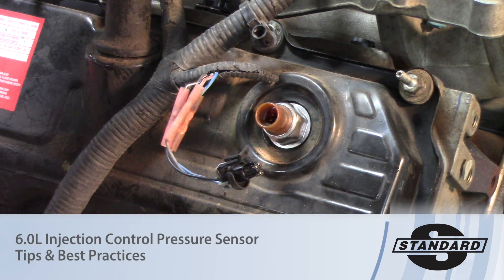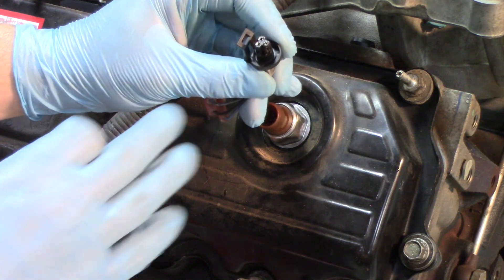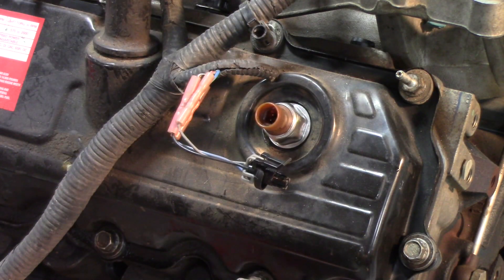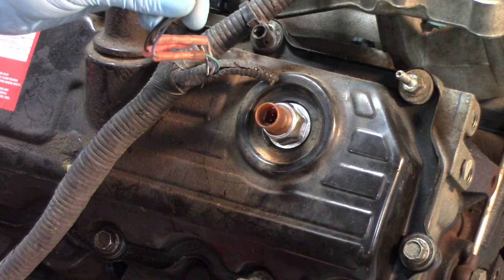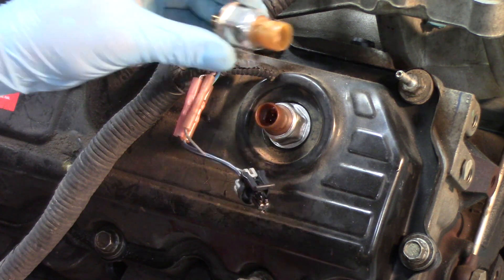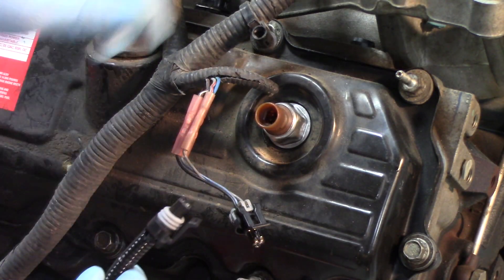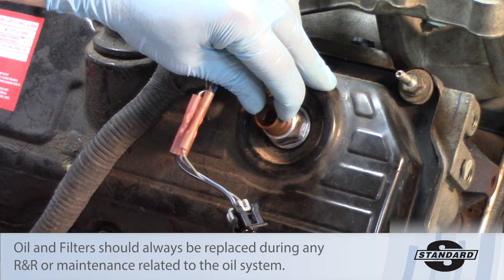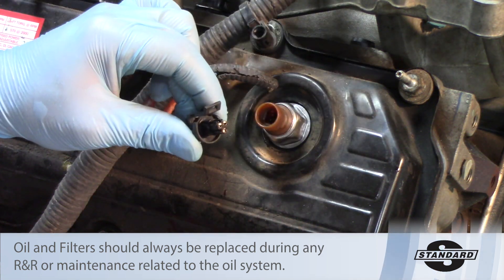6.0L Injection Control Pressure Sensor Tips & Best Practices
Watch for helpful tips and best practices when dealing with the Injection Control Pressure Sensor on a 6.0L engine.